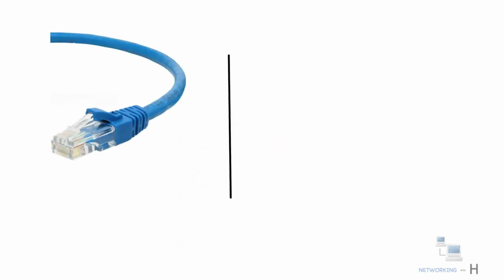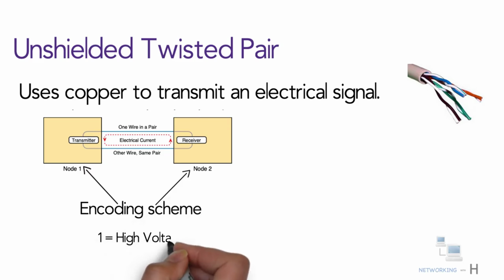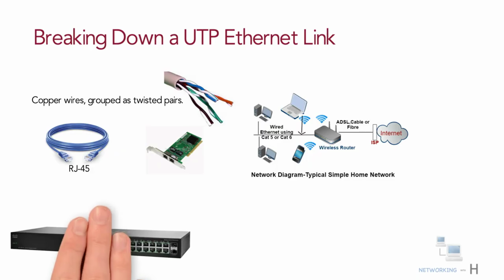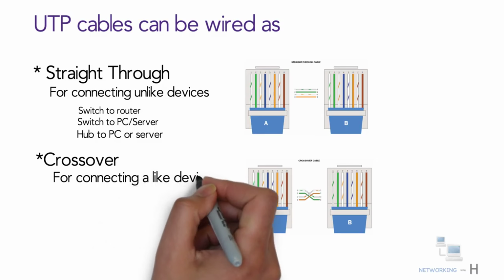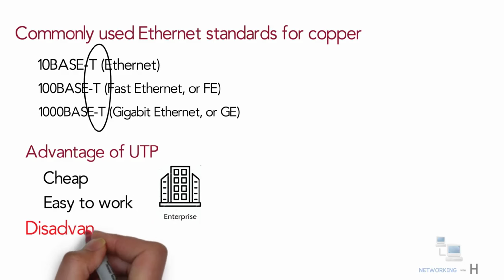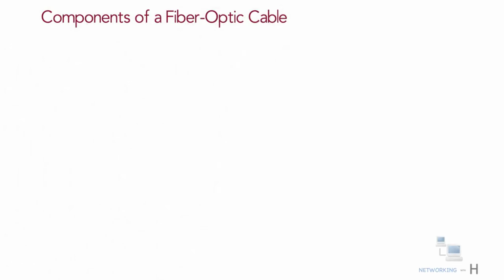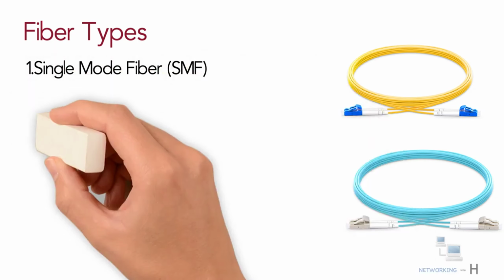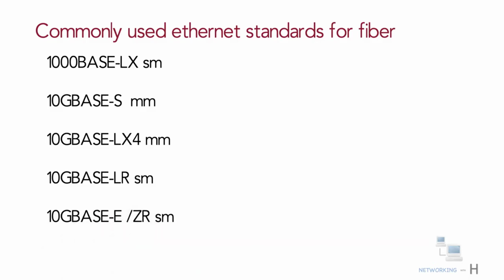Copper vs Fiber Explained (UTP, Single Mode, Multimode) | CCNA 200-301 (2026)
In this lesson, we explain the differences between UTP (Copper) cable, Single Mode Fiber, and Multimode Fiber for the CCNA 200-301 exam.

You will learn:

• What is UTP cable
• Single Mode Fiber characteristics
• Multimode Fiber characteristics

This is part of the FREE CCNA 200-301 full course (2026 updated).